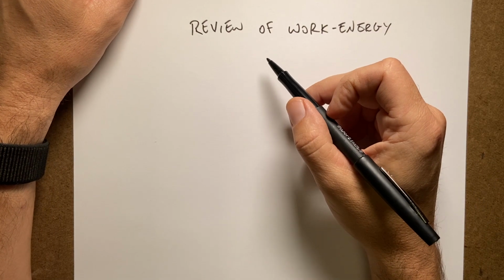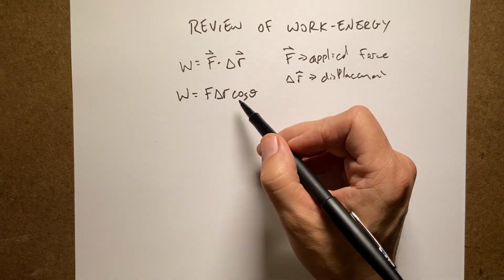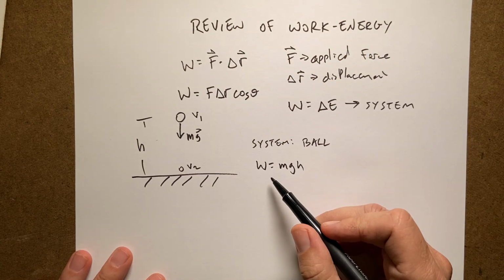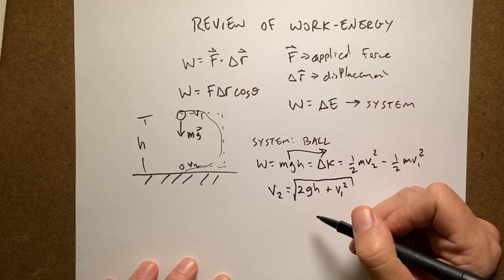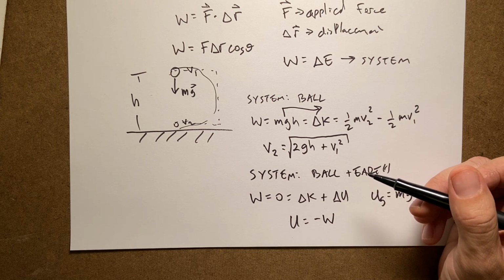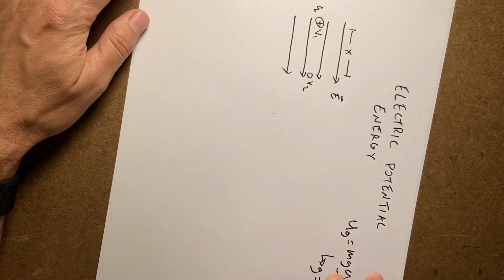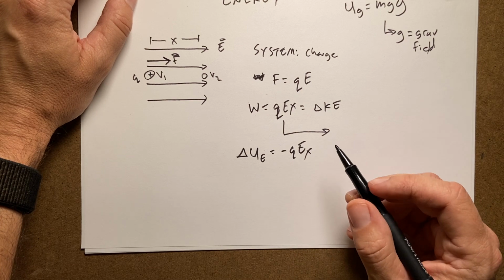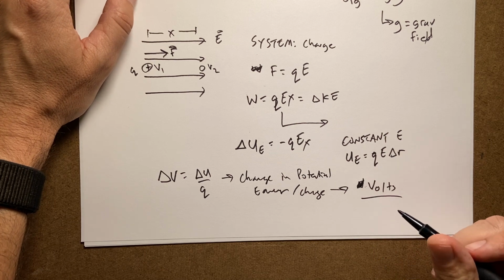Review of Work Energy for the Electric Potential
Physics Explained
Chapter 2: The Electric Potential

In this video: What is the electric potential?